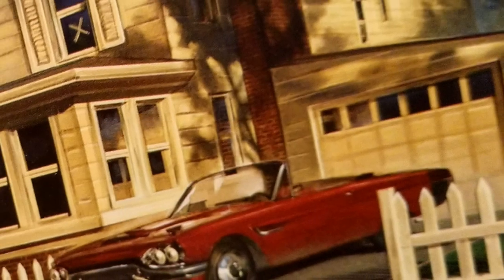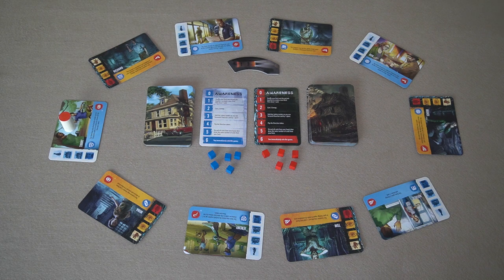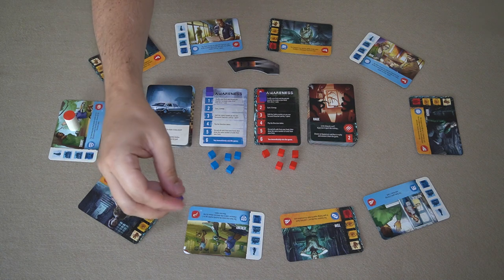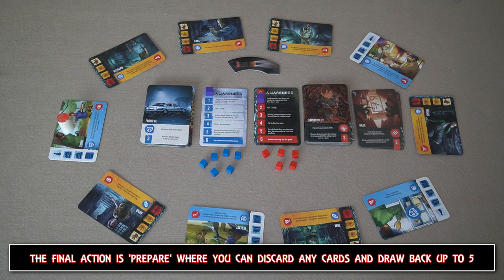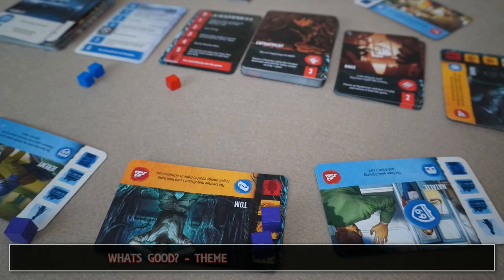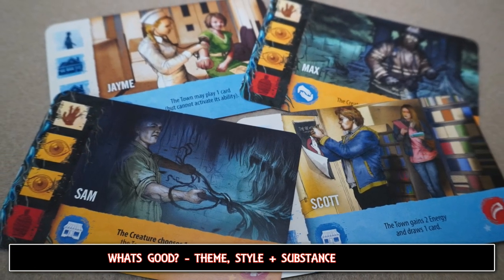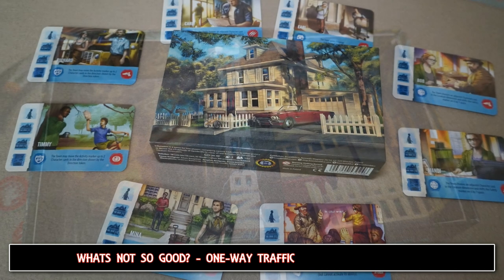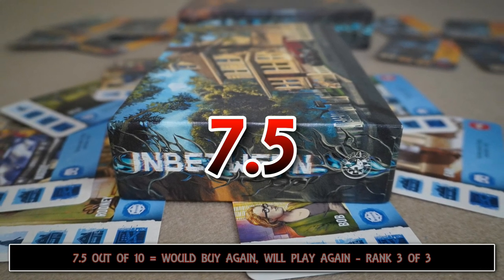Inbetween - Bitesize Review - Rock & A Hard Place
Welcome to our 'Bitesize Review' series, today we are looking at Inbetween and whether this could be the next game for you.

0:12 - Intro
0:45 - Overview
4:23 - Review

"Original animation by Samanta Aquino"